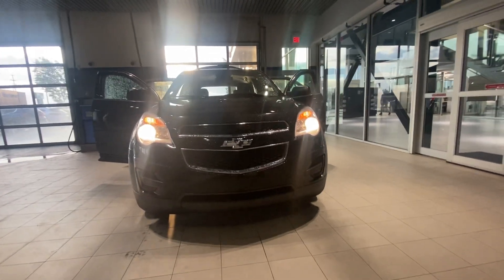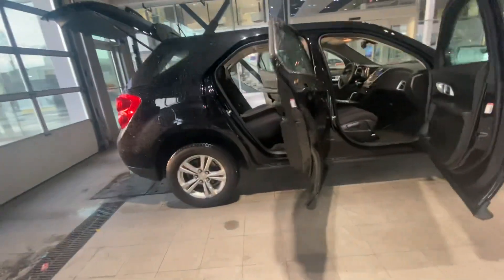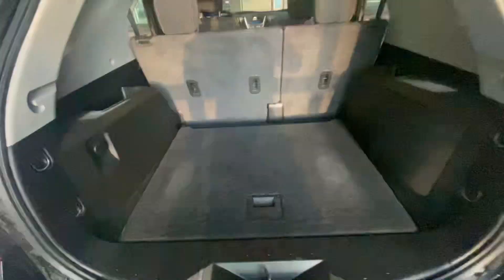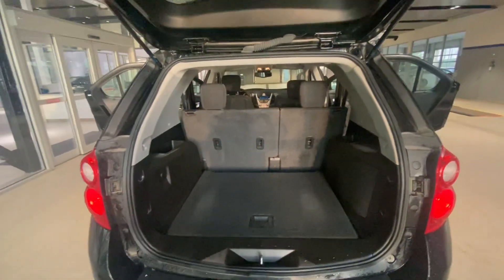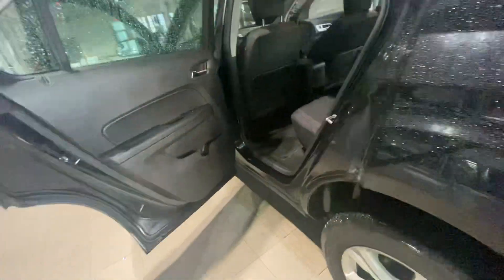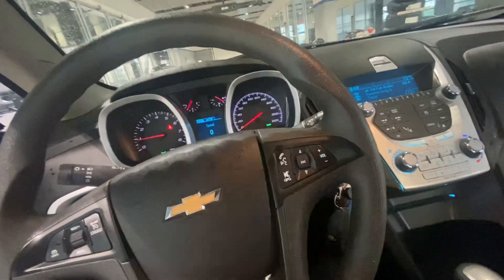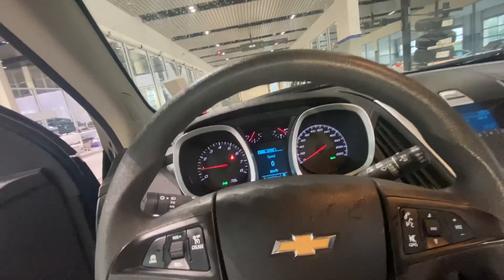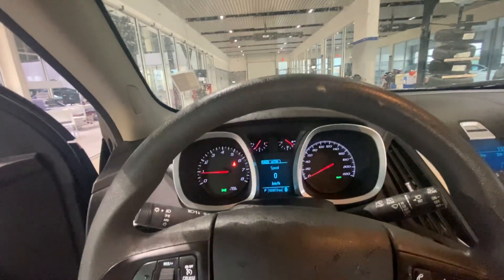2015 Chevrolet Equinox for Tim